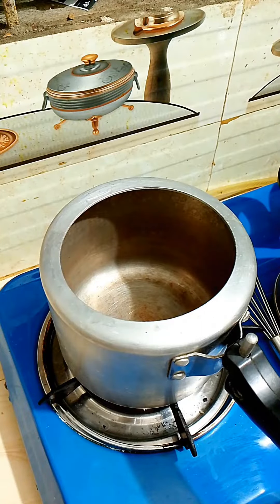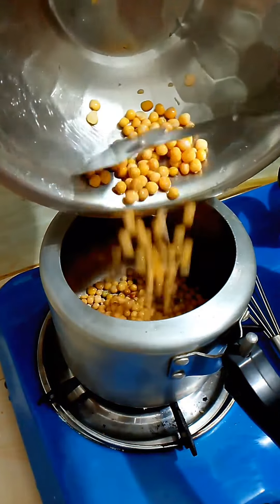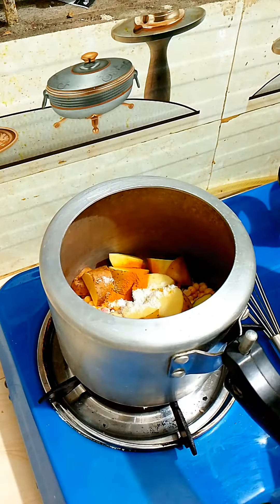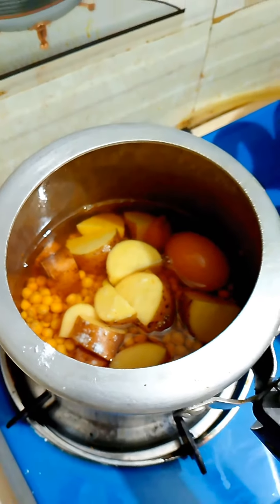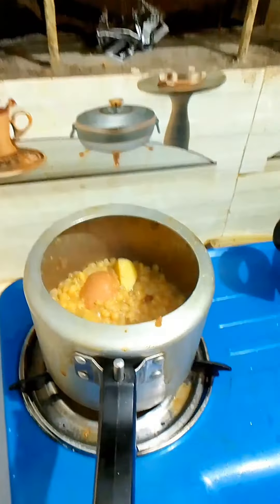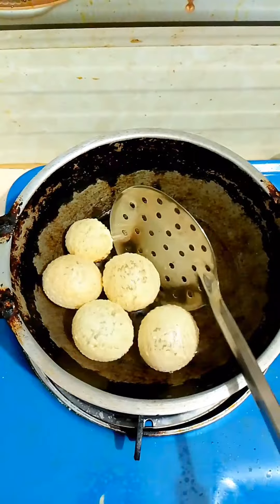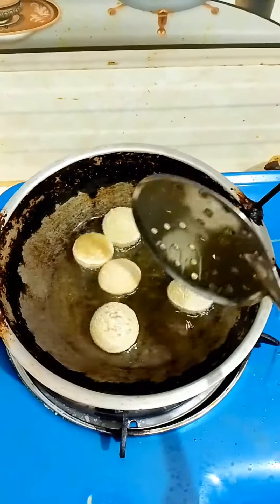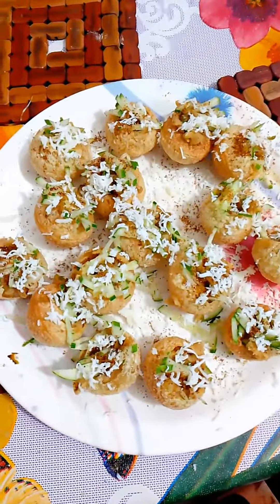বাহিরে বানানো মামাদের ফুচকা অনেক মজার হয় 😋